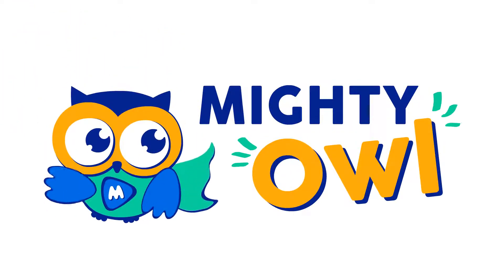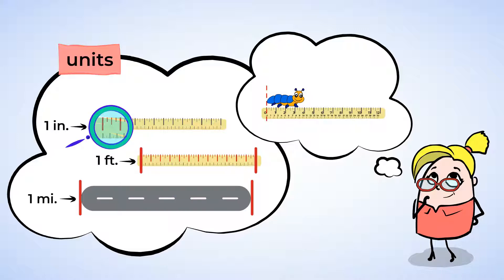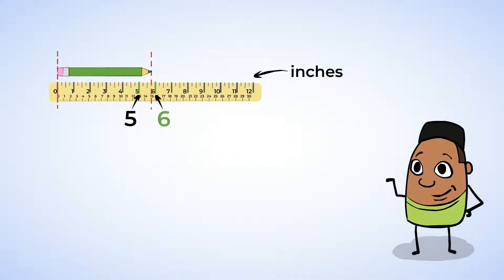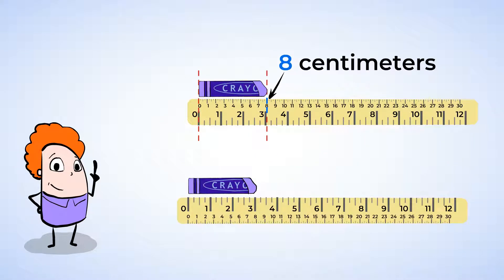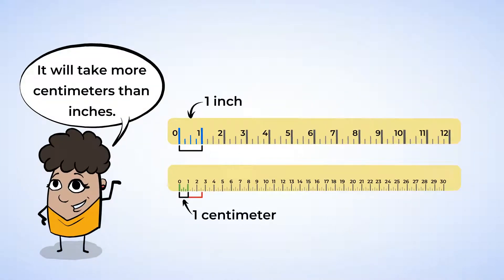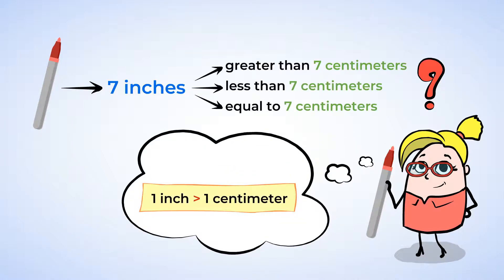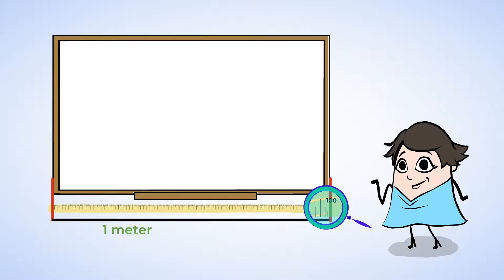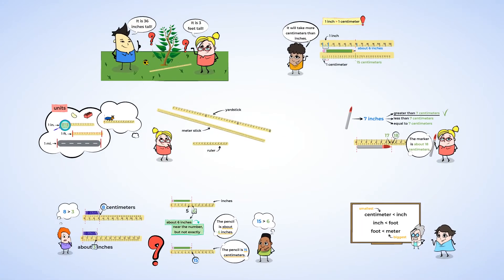Measure twice, cut once: using different units | MightyOwl Math | 2nd Grade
Let's watch this MightyOwl video and learn to measure objects using different units. Jenny and Chen are out in the yard, measuring a little tree that they planted together. Jenny says that the little tree is 3 feet tall. Chen says that the little tree is 36 inches tall! Is it possible that they are both right?! Can this be true? Let’s check it out!

2.MD.A.2 - Measurement and Data
Measure and estimate lengths in standard units: Measure the length of an object twice, using length units of different lengths for the two measurements; describe how the two measurements relate to the size of the unit chosen.